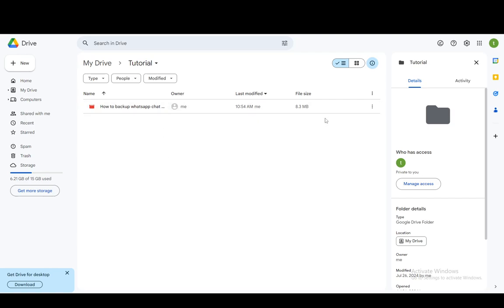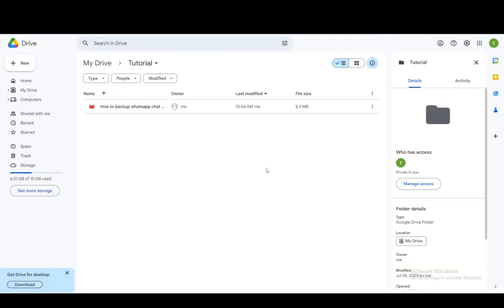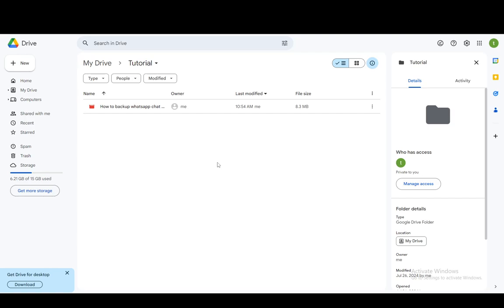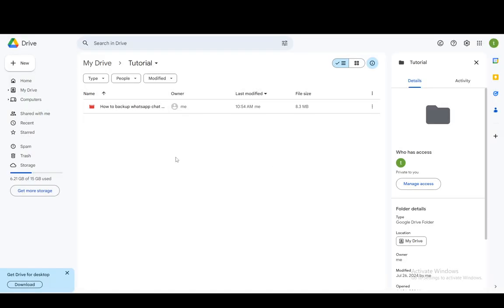How To Transfer Google Drive Photos From One Account To Another Tutorial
Today we talk about transfer google drive photos from one account to another,google drive tutorial,how to use google drive,migrate google drive to another account